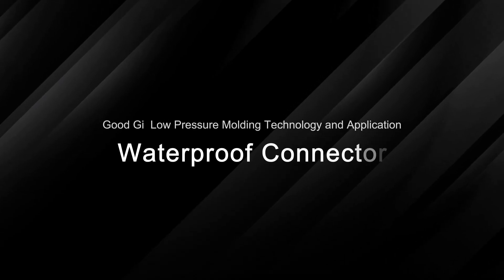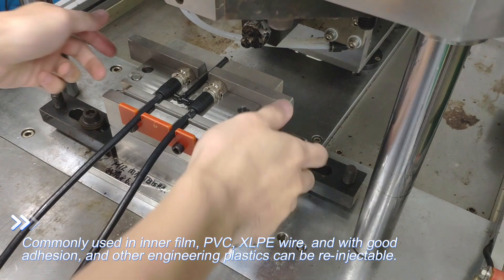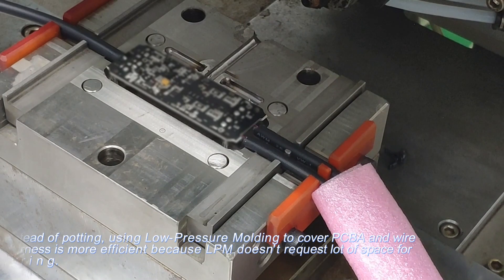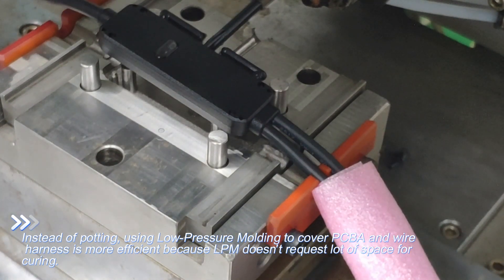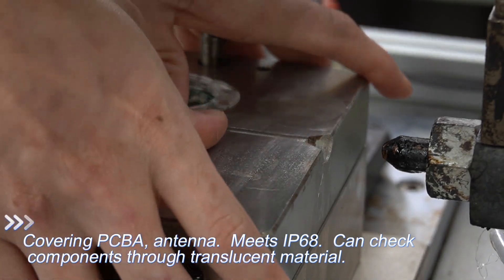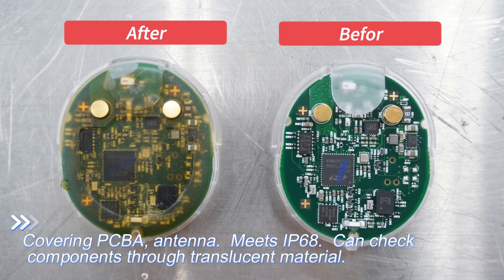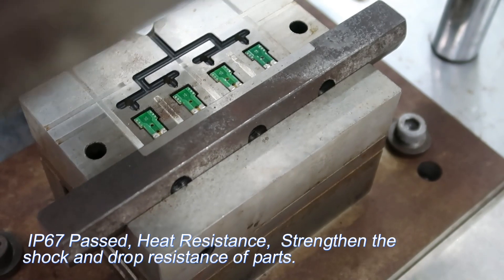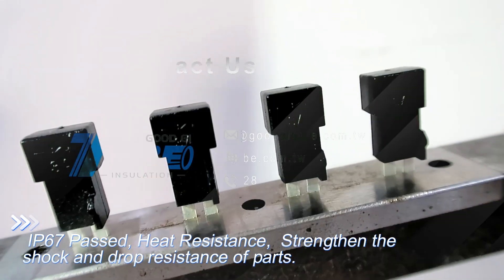Low-Pressure Molding Technology- Overmolding process of electronic components - Good Gi Co., Ltd.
Low Pressure Molding Technology has excellent sealing performance in physical and chemical properties.
With its insulation, heat resistance, impact resistance, shock absorption, moisture resistance, waterproof, dustproof, chemical corrosion resistance and other functions, LPM perfectly protects electronic components.

0:00 Start
0:07 Waterproof Connector
0:20 LED Driver Board
0:33 Wireless Gyroscope Sensor
0:49 Automotive Diodes

With years of professional low-pressure molding experience and one-stop service, Good Gi provides proper materials, customized molding and injection OEM services according to different customers' requests.
If you have any questions about our products, please contact Good Gi to get more informaiton.

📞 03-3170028